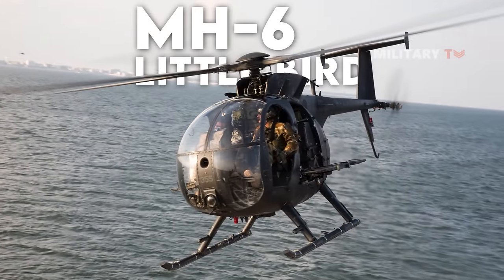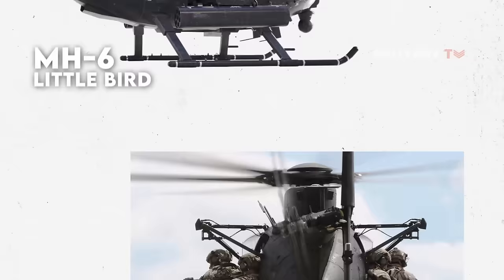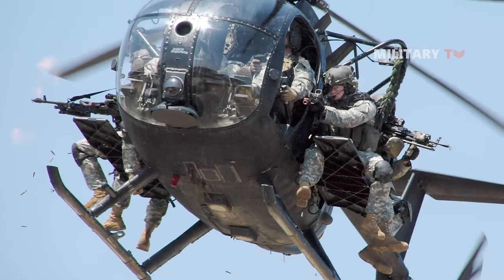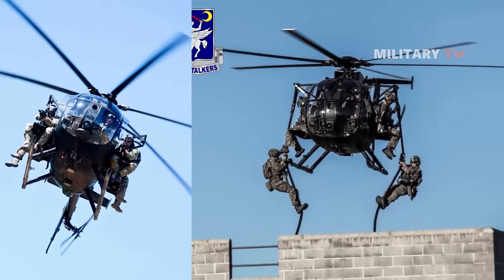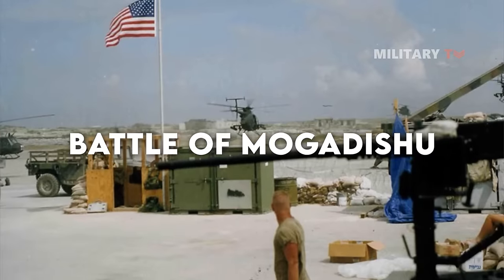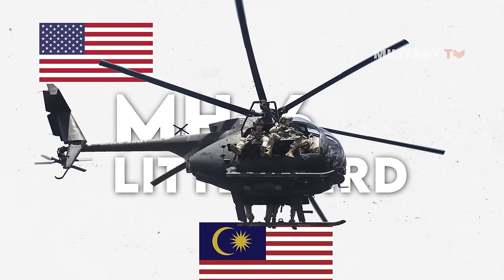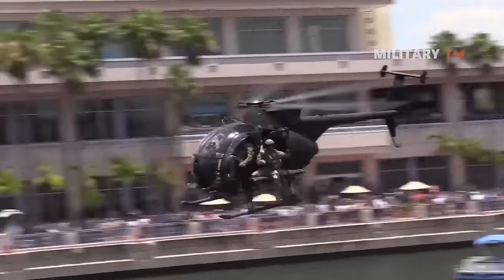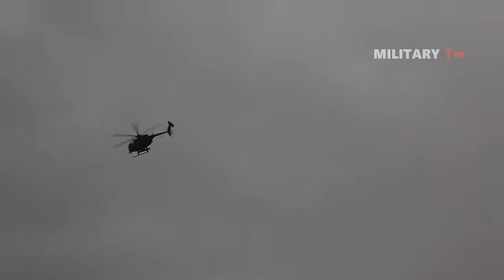Many Things You Probably Didn't Know About AH-6 Little Bird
In terms of its variants, the AH-6 is the attack helicopter version of the Little Bird. Little Bird Gun is the name of the weapon. This helicopter, which performs a variety of special duties, is virtually identical to the MH-6 in terms of design with the exception of the absence of the troop seats and the addition of two mounting stations. In addition to pods containing 70 mm unguided Hyrda rockets, Hellfire anti-tank missiles, TOW anti-tank missiles, and AIM-92 Stinger air-to-air missiles, these may hold a variety of weapons including 30 mm chain guns, 12.7 mm Gatling guns, 7.62 mm miniguns, and more. There are numerous variations of the AH-6.